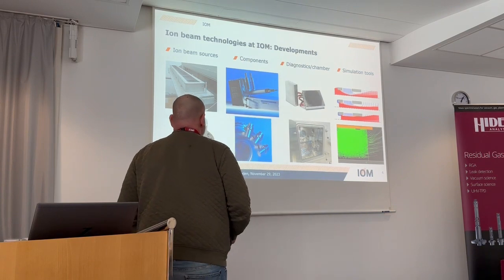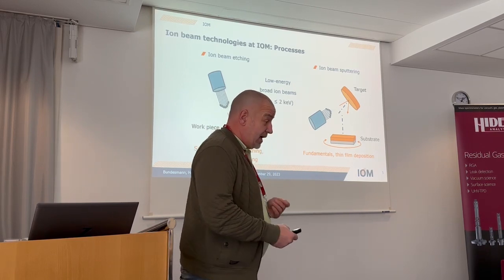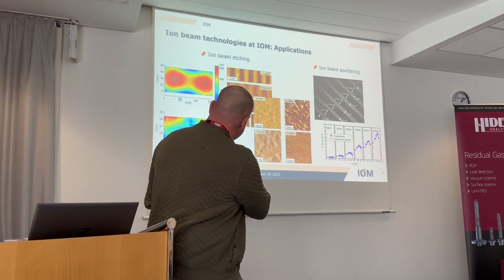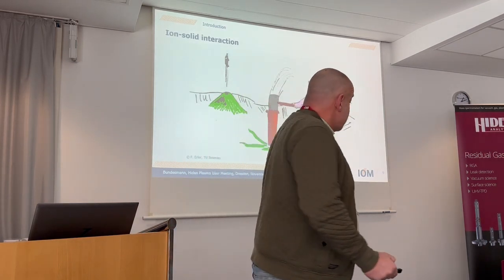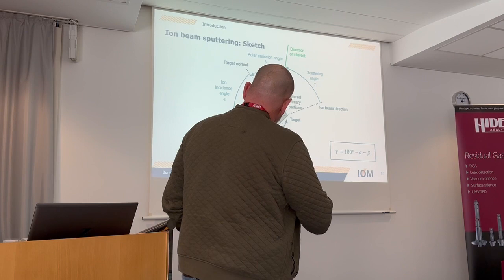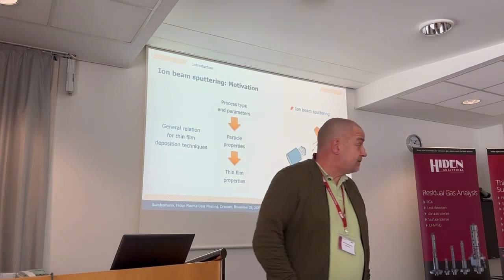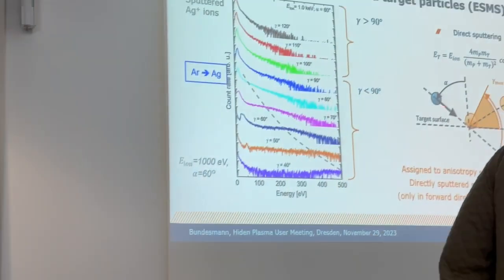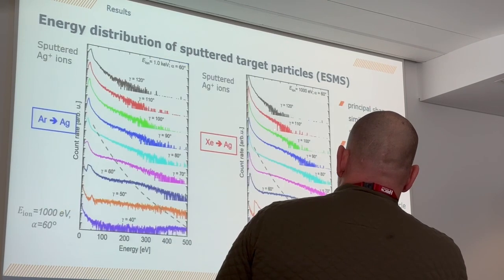Hiden Plasma User Meeting 2023 (Part 3)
Live Stream from the Hiden Plasma User Meeting 2023, co-hosted with the Fraunhofer IWS, Dresden, Germany. View the lectures from the day here.